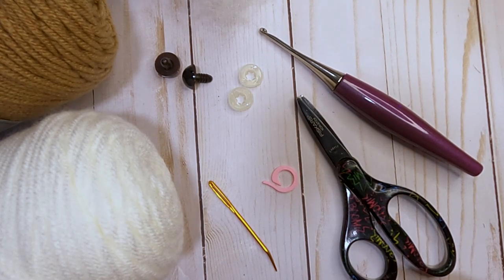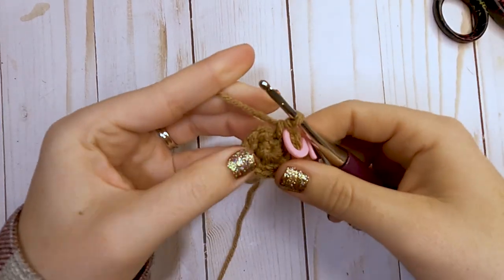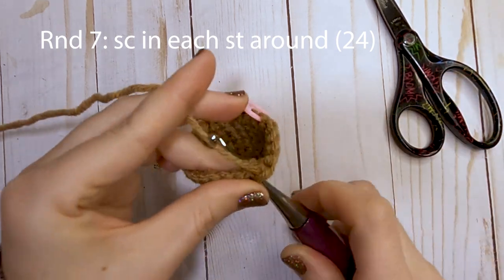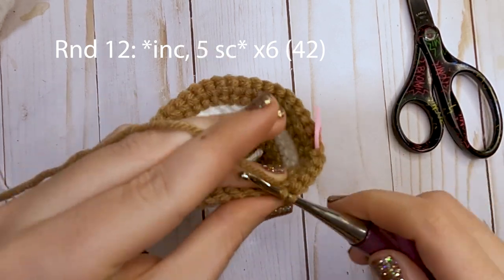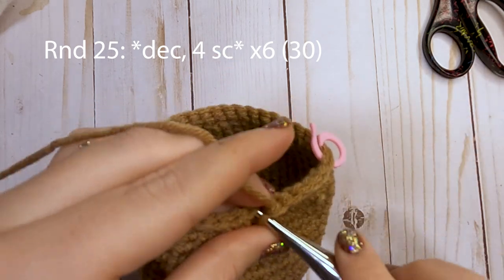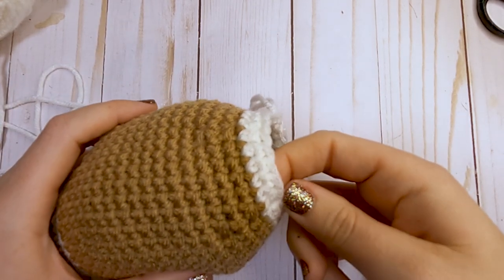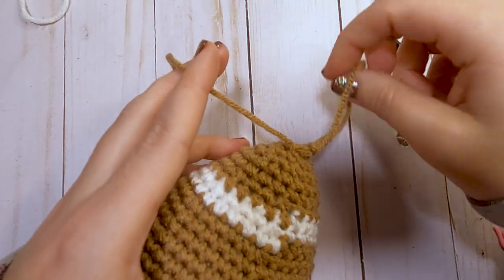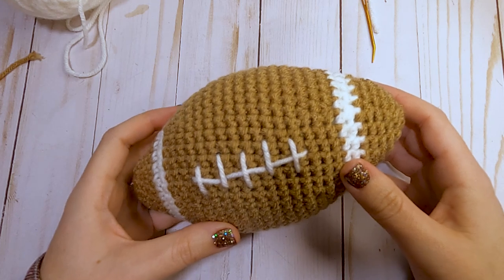How to Crochet a Football / Easy Amigurumi Tutorial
In this tutorial, we will be making a football! Perfect for football fans and the upcoming Superbowl!

0:00 Introduction
1:50 Rnd 1:6 sc in MR (6)
2:33 inc in each st around (12)
3:17 inc, sc x6 (18)
3:56 5: sc in each st around (18)
4:43 inc, 2 sc* x6 (24)
6:08 inc, sc 3* x6 (30)
6:54 sc in each st around (30)
7:38 inc, 4 sc* x6 (36)
8:35 inc, 5 sc* x6 (42)
9:08 22: sc in each st around (42)
9:53 dec, 5 sc* x6 (36)
11:04 sc in each st around (36)
11:18 dec, 4 sc* x6 (30)
13:25 dec, 3 sc* x6 (24)
14:39 sc in each st around (24)
15:09 dec, sc 2* x6 (18)
15:35 31: sc in each st around (18)
16:46 dec x6 (6)